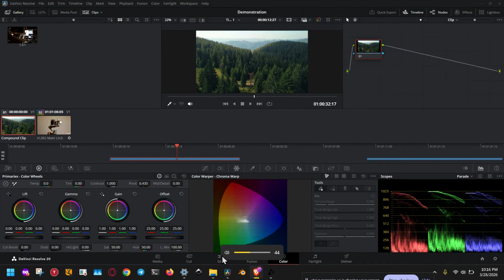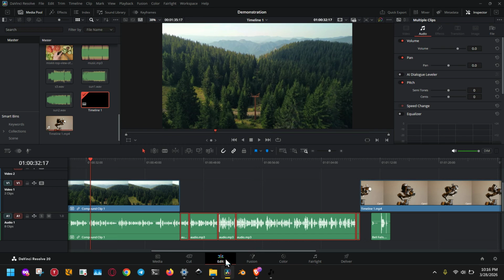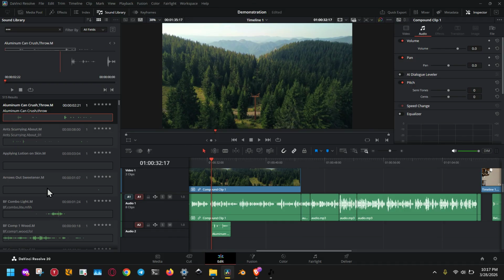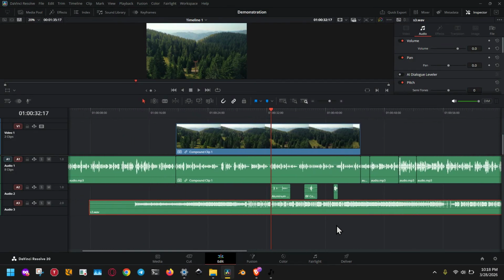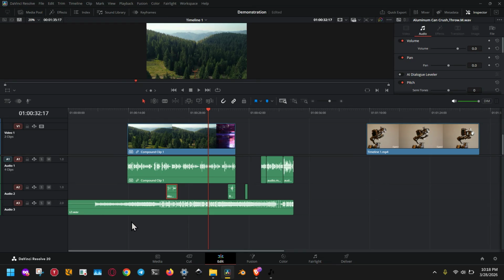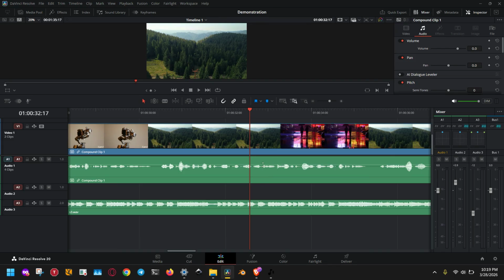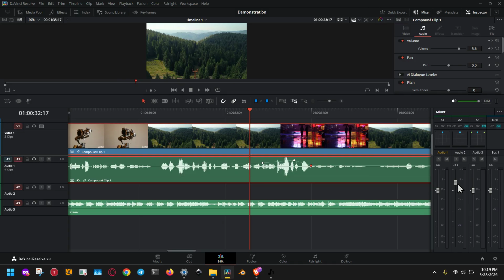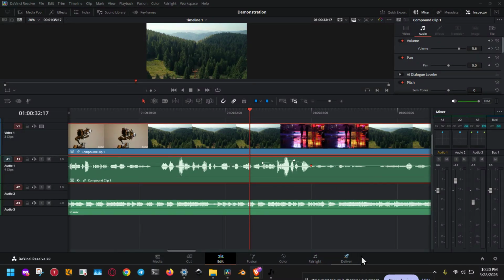How To Layer Audio Tracks In DaVinci Resolve (2026 Easy Guide)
Learn how to layer audio tracks in DaVinci Resolve by adding dialogue, music, and sound effects on separate tracks. Adjust volume, use keyframes, and balance your mix for cleaner audio.

Timestamps
0:00 Intro
0:22 Open the Edit page
0:35 Select audio clips in the Media Pool
0:49 Add your primary audio to Audio Track 1
1:04 Add background music to Audio Track 2
1:19 Add more audio layers
1:35 Use Mute and Solo buttons
1:51 Adjust track volume sliders
2:07 Create keyframes for fades
2:24 Open the Mixer panel
2:39 Balance levels with the Mixer
2:58 Final playback and outro